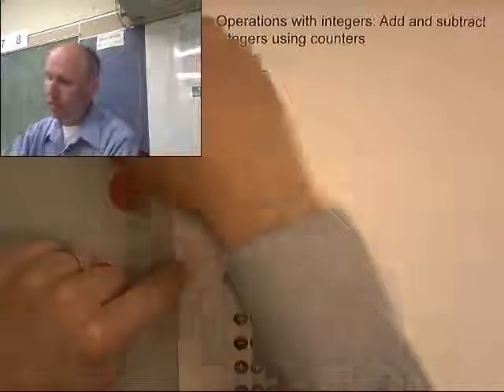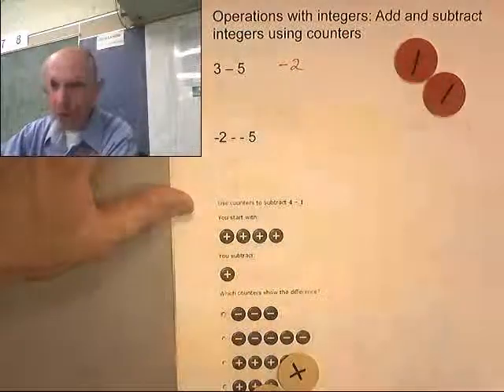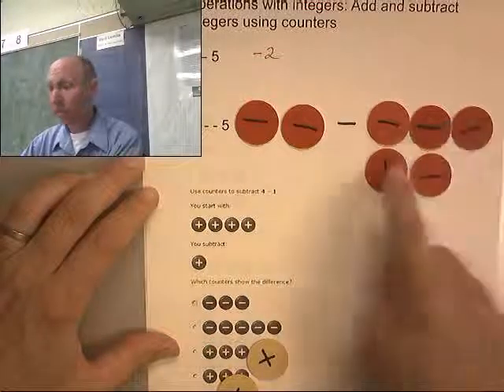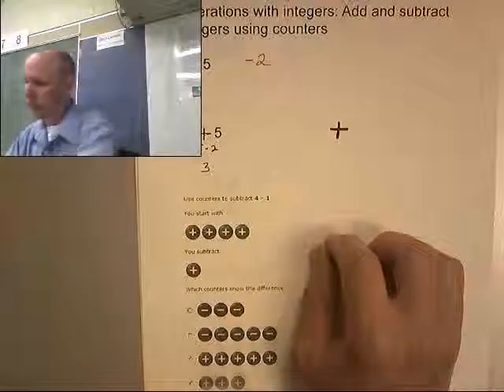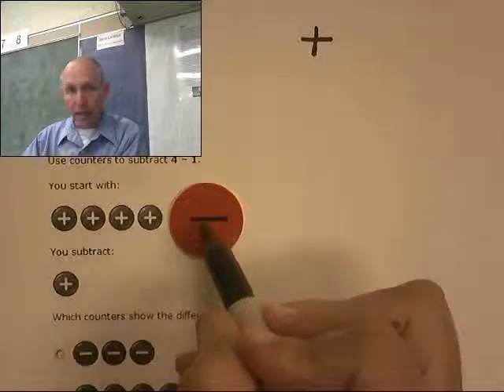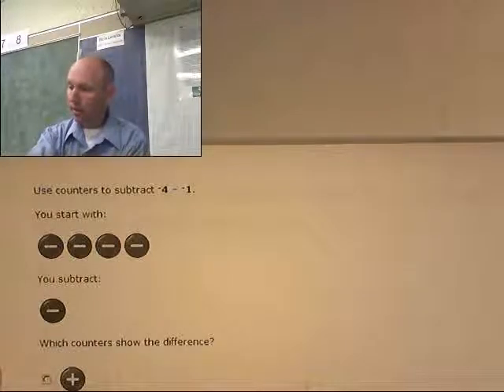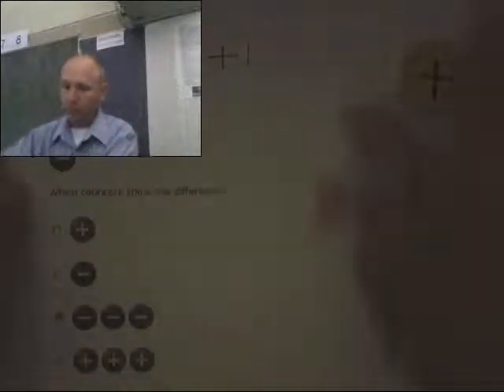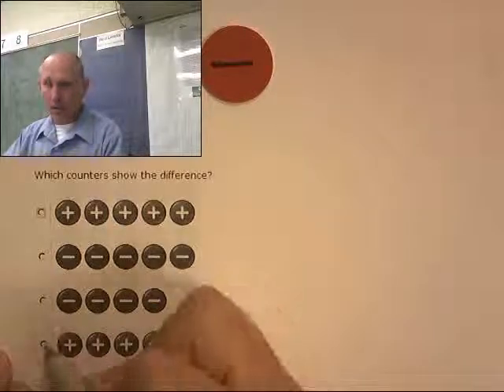BARRE 7th E.2 Operations with integers Add and subtract integers using counters